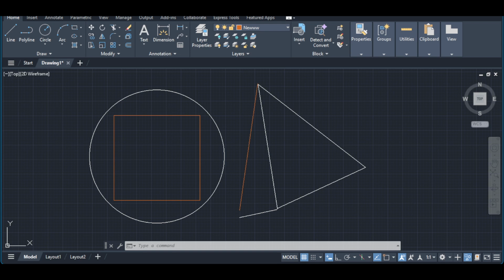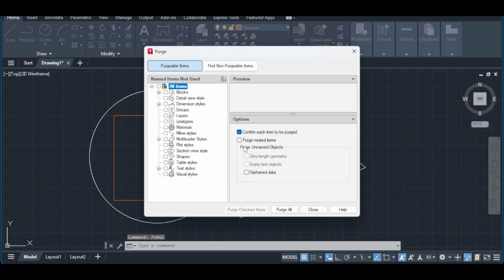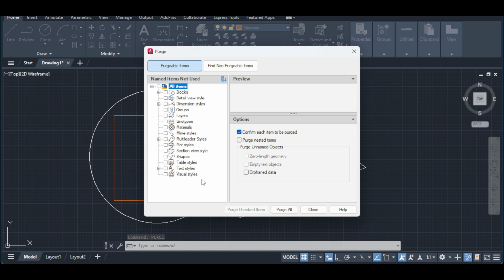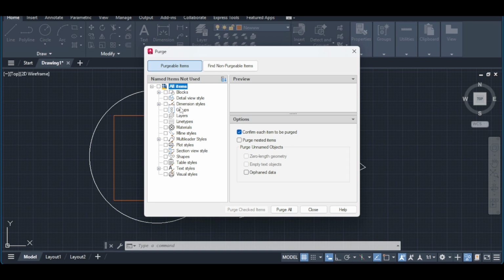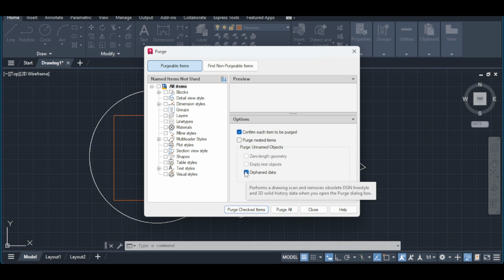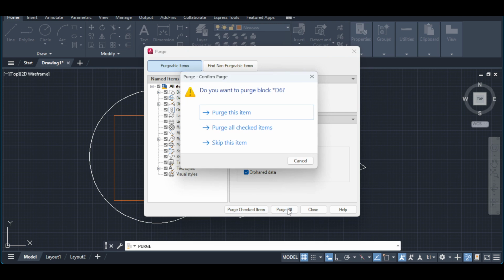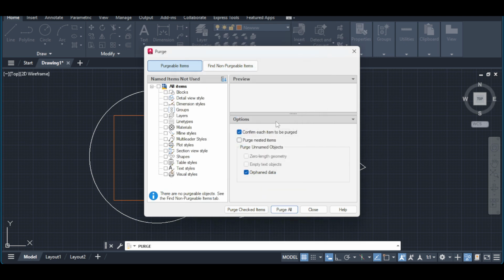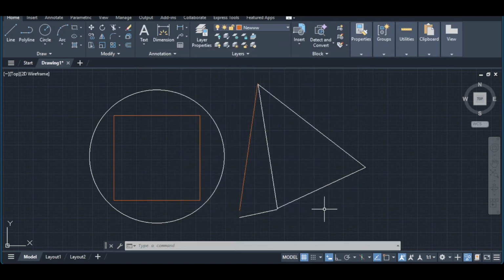How to Use Purge Command in AutoCAD 2026 (Clean Unused Data)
The PURGE command in AutoCAD helps you remove unused objects, layers, blocks, and other unnecessary data to keep drawings clean and efficient. In this step-by-step tutorial, you’ll learn how to use the PURGE command correctly to optimize your AutoCAD files.

This video explains what PURGE removes, how to safely clean drawings without deleting important objects, and how purging improves performance and reduces file size. This is especially useful when working with large drawings, imported files, or slow AutoCAD projects.